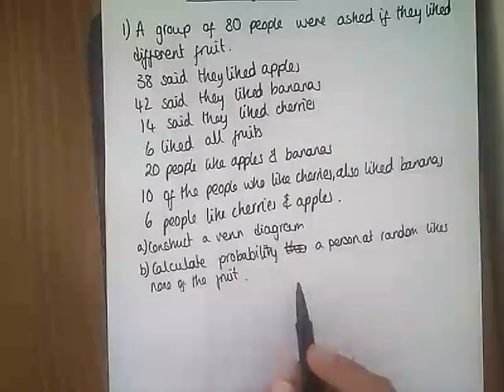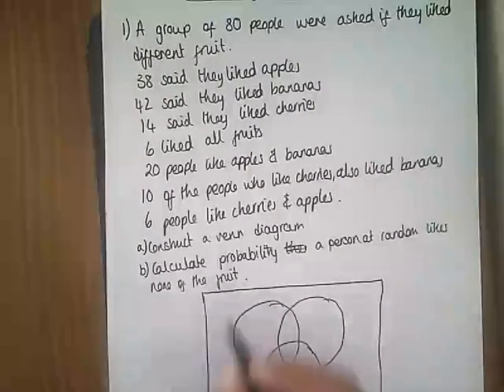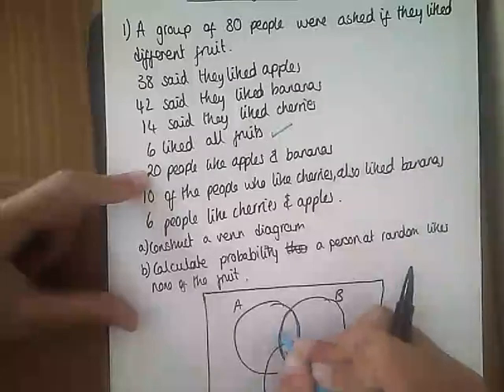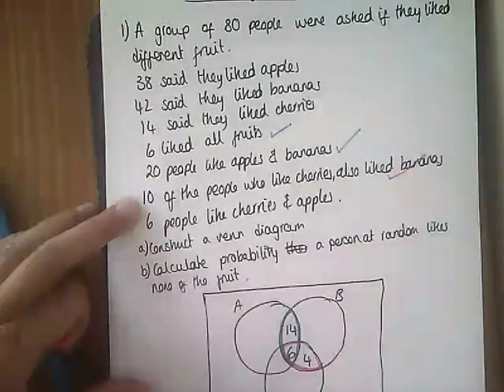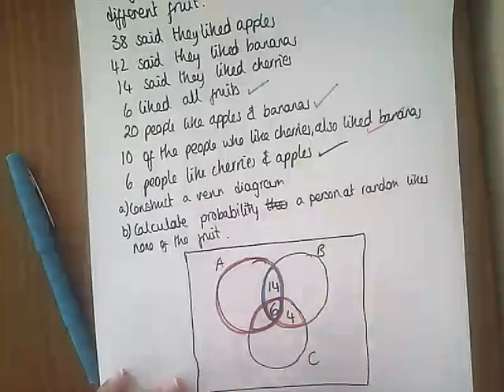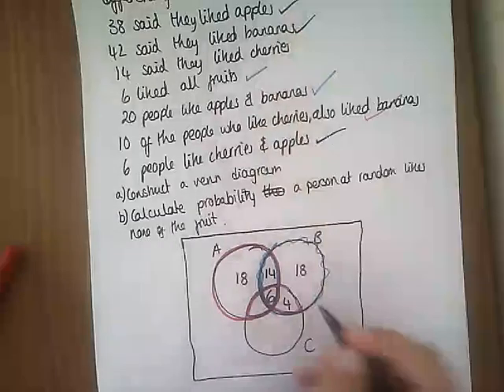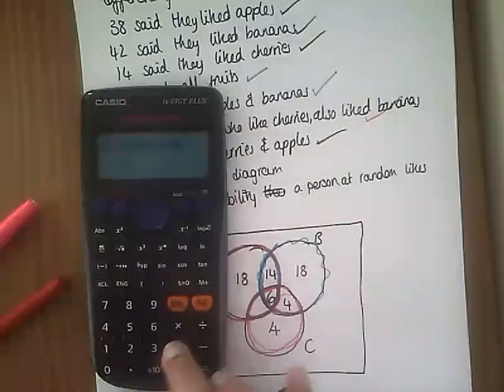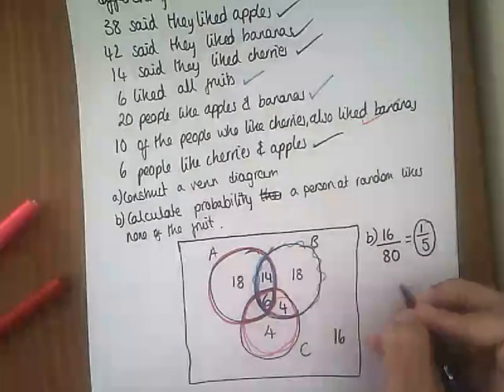Constructing Venn Diagrams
Constructing a venn diagram from words